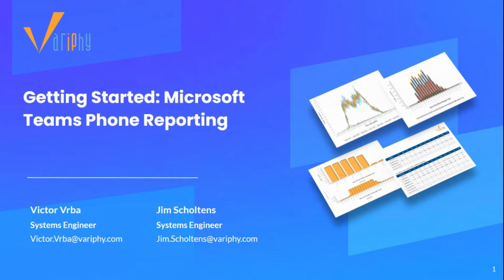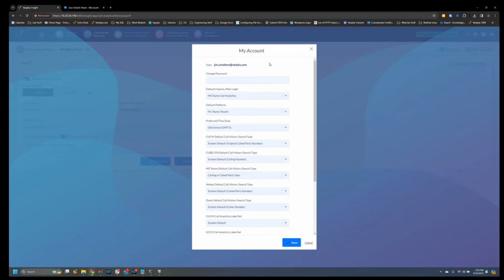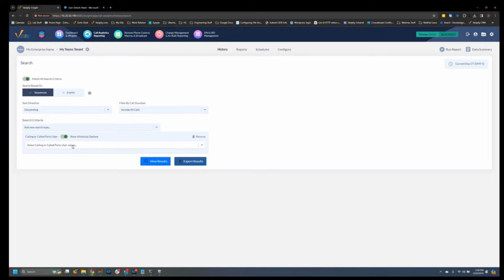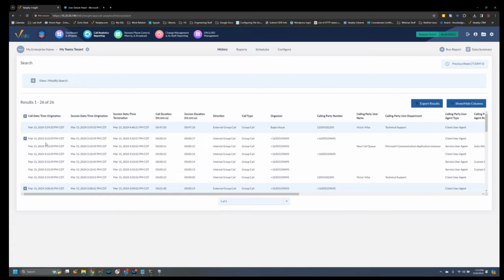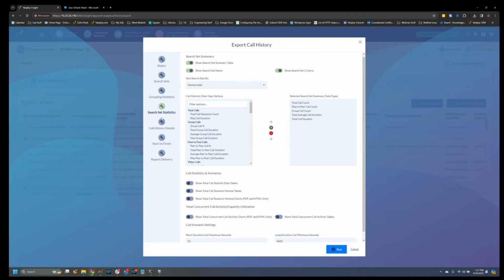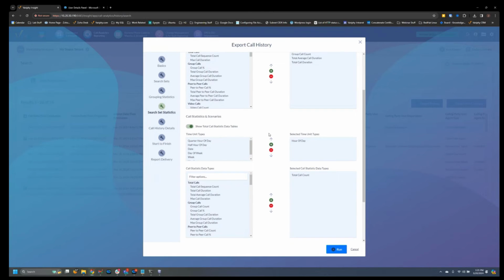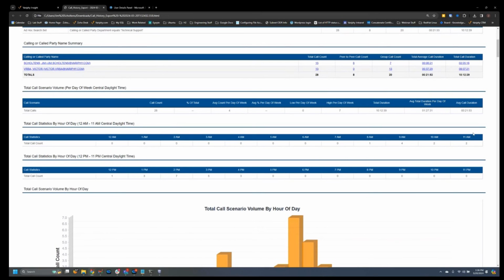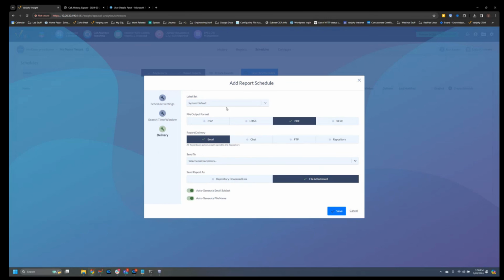Getting Started: Microsoft Teams Phone Reporting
Variphy Reporting and Analytics for Microsoft Teams Phone is packed with advanced reporting features that give you insight into your call data. Join our systems engineers and learn how to get started right away on building your Teams Phone reports.